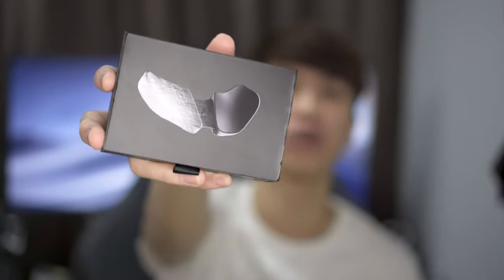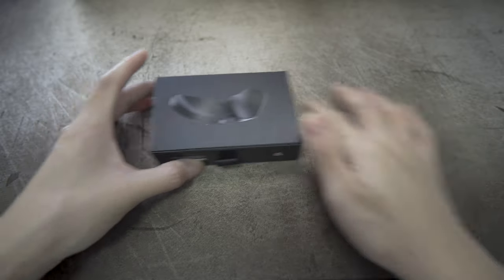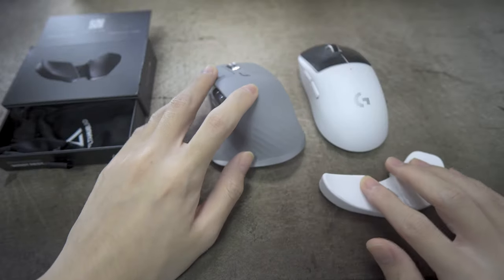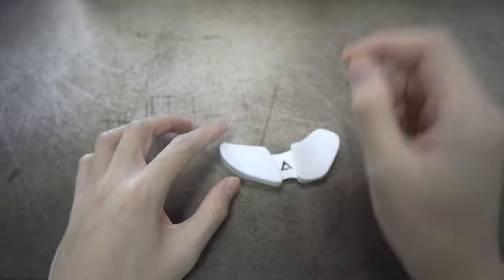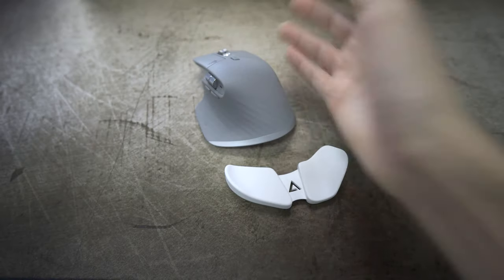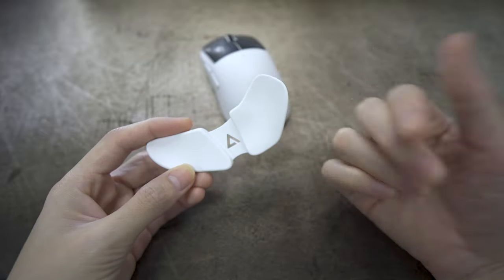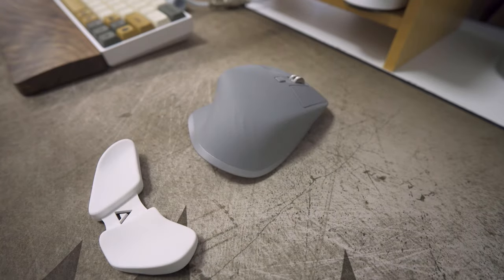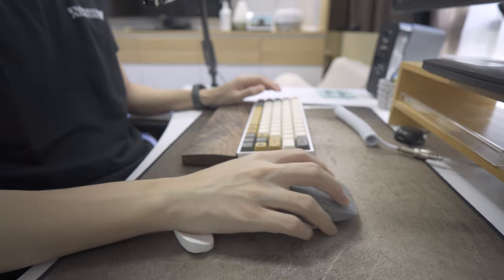DeltaHub Carpio 2.0 Review! Is it worth it? The Most Ergonomic Wrist Rest for Your Mouse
Is the wrist rest from DeltaHub worth it?
The new Carpio 2.0 comes in a hefty price at around €29,90.
Who is this wrist rest for? Is it good? Is it that comfortable?

00:00 Introduction
01:02 Unboxing and First Impression
02:45 Physical Build
03:35 My Thoughts
04:42 Cons
07:10 Conclusion